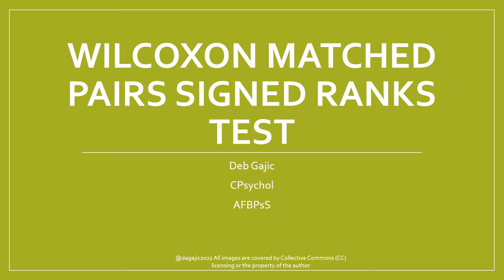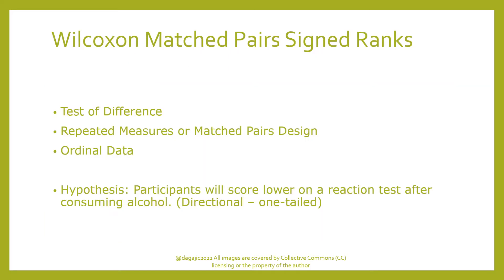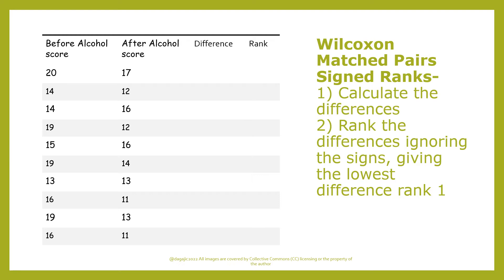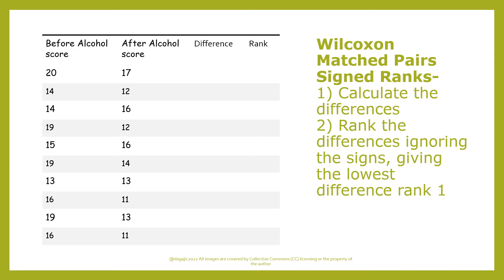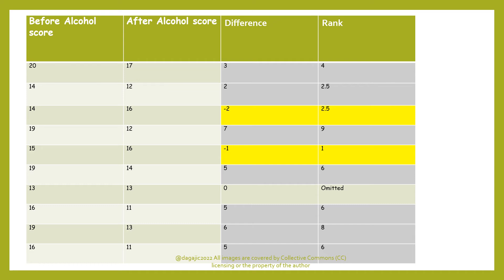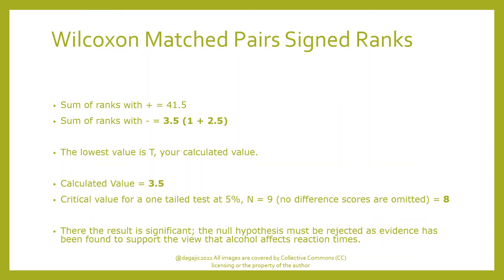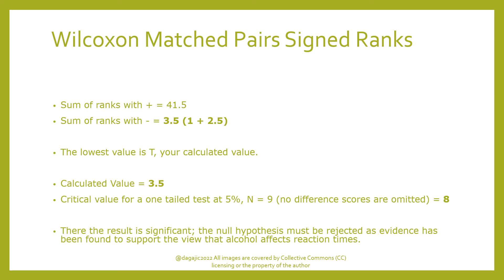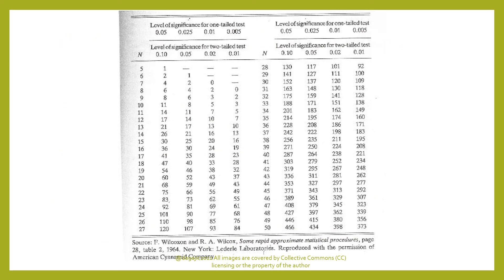How to calculate the Wilcoxon Matched Pairs Signed Ranks Test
A step by step guide of how to calculate the Wilcoxon test for Psychology